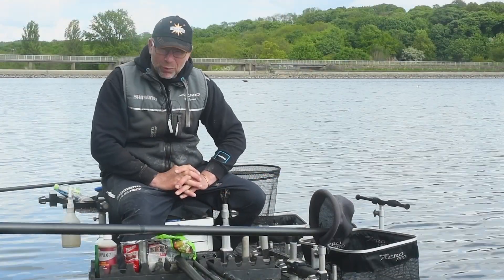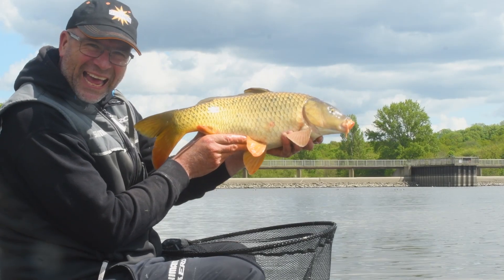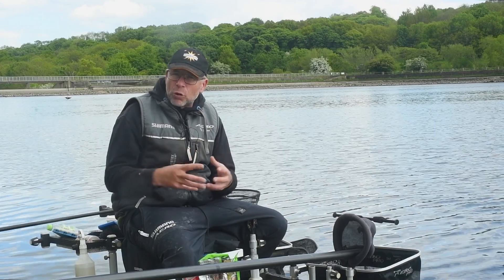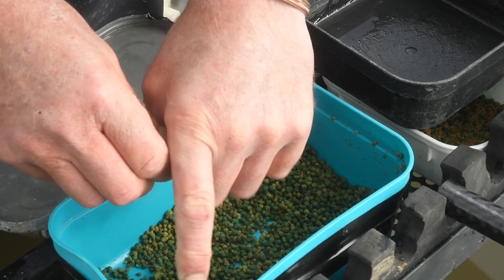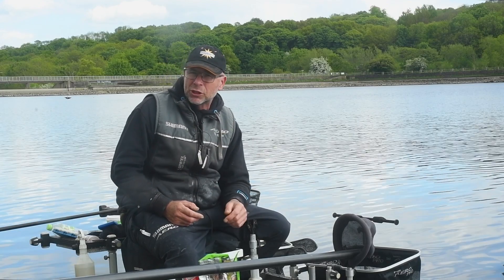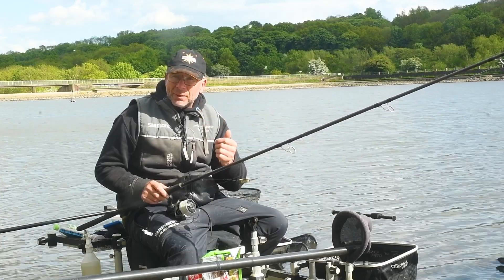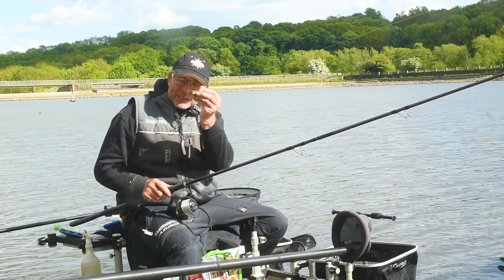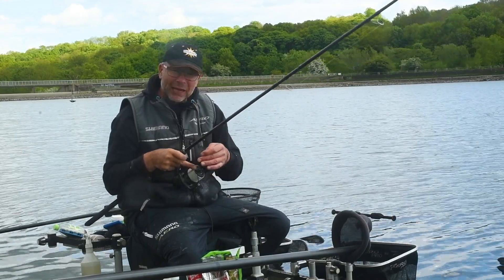Nick Speed's five essentials for long range feeder fishing for carp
We join Nick Speed at Worsbrough Reservoir where he reveals his top five tips for catching carp at long range on the feeder.

From bait prep and tackle choice, his advice will help you get more from this style of fishing